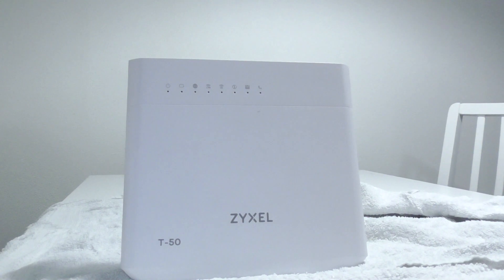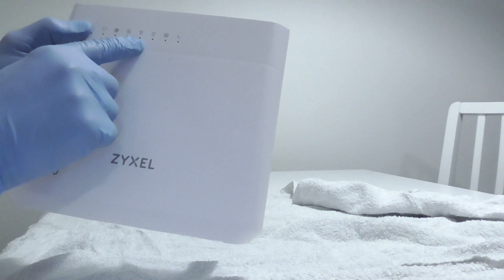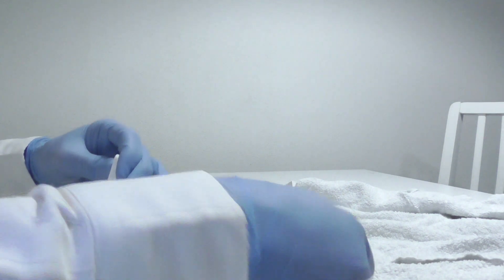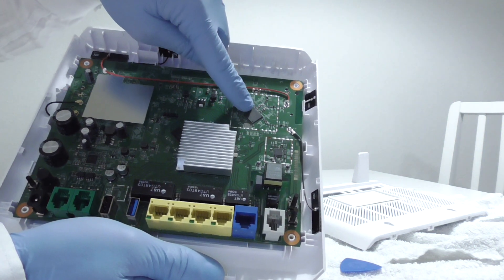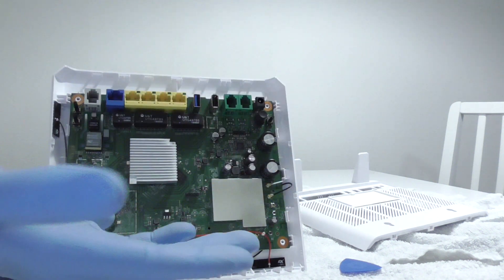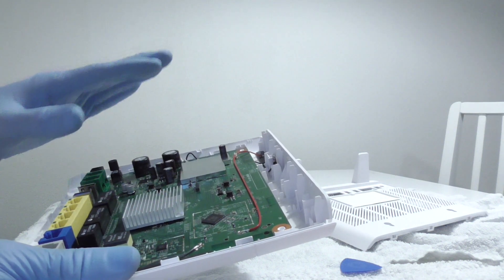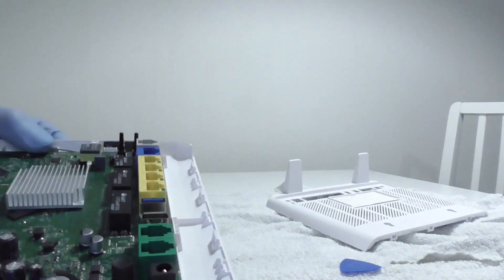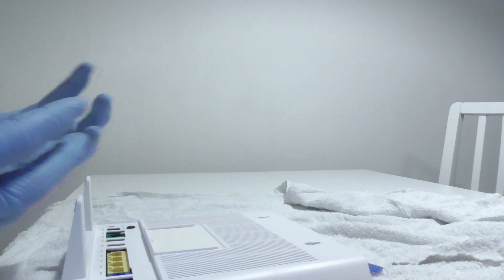Zyxel T50 combo unit wifi 2.4 5.0 2019 build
this device is the cheapest combo unit from the ISP service and have big lags the cpu card has a bad cooling system that maked it very slow device.

media tech cpu